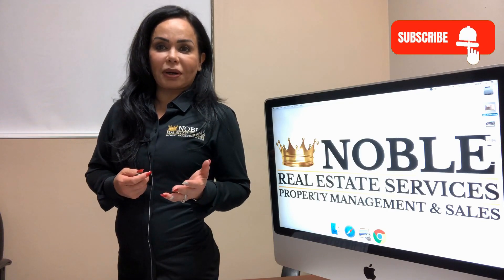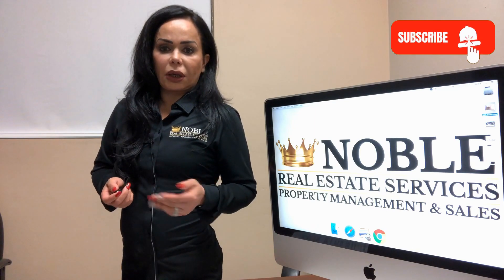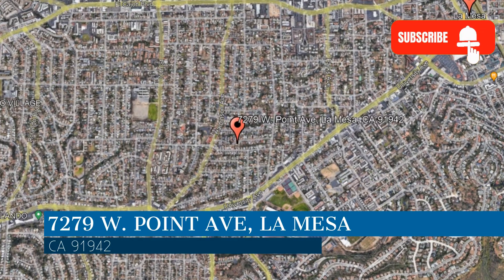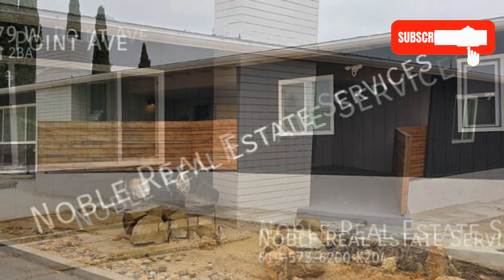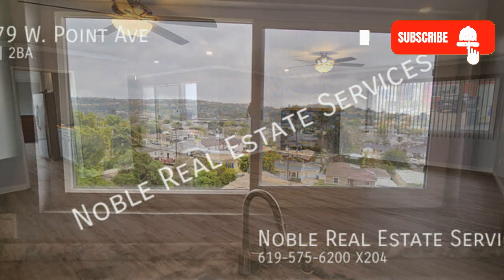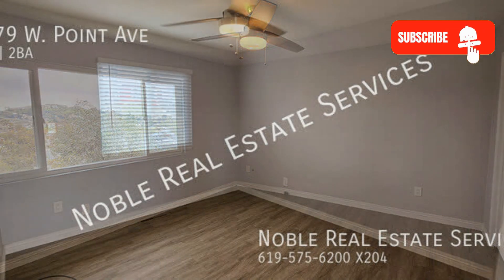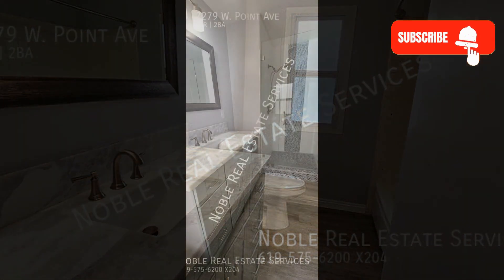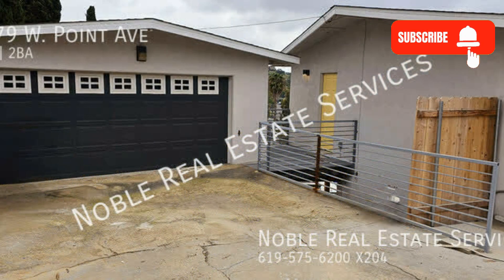447- 7279 W. Point Ave, La Mesa, CA 91942 For Rent 3BR/2BA by Noble Real Estate Services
Offering approximately 2,348 square feet of living space, this home features a well-designed floor plan that is complemented by a 2-car garage and a yard. Upon entering, you will be welcomed by a nicely-sized living area that can easily fit a couch, perfect for relaxing after a day’s work. Good-sized windows surround this home, giving the entire space a bright and sunny atmosphere. The kitchen is no less remarkable as it is equipped with plenty of cupboards, appliances, and gorgeous countertops. It boasts ceiling fans in various areas that allow an adequate amount of airflow throughout. The bedrooms are ample in size, while the bathrooms are well-appointed with cute vanities. This is truly a must-see!

Looking for a property manager in La Mesa? We do property management!